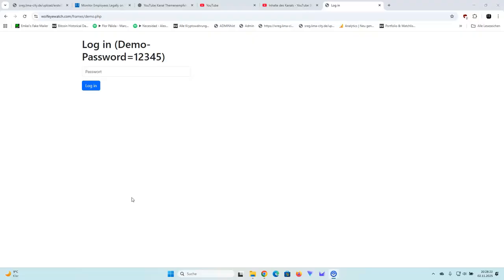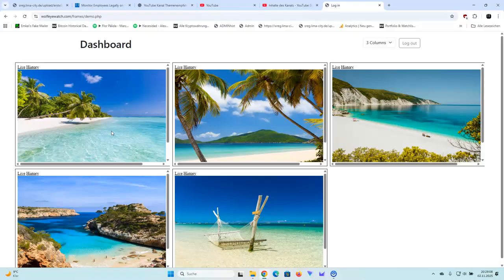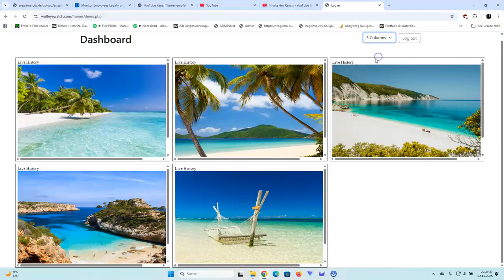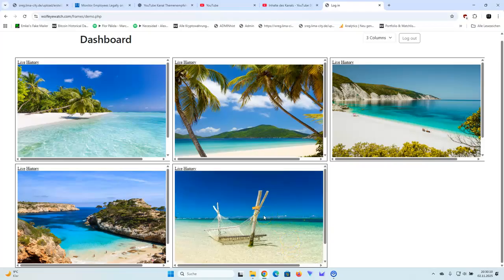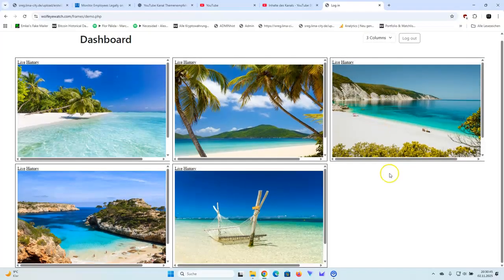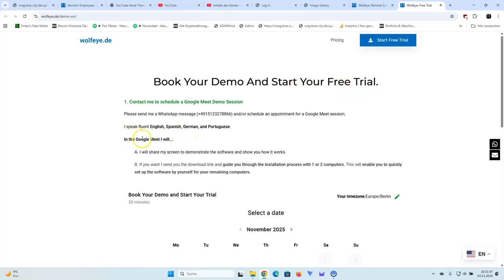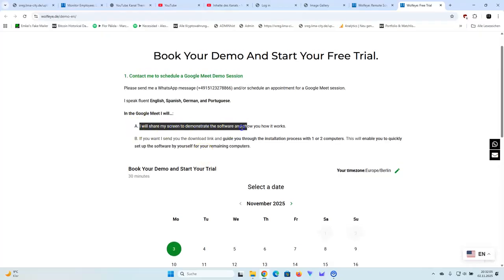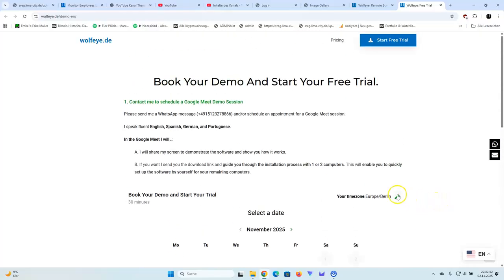Secret PC Live Screen Viewing Software: How to Detect Idle Time and Unproductive Behavior